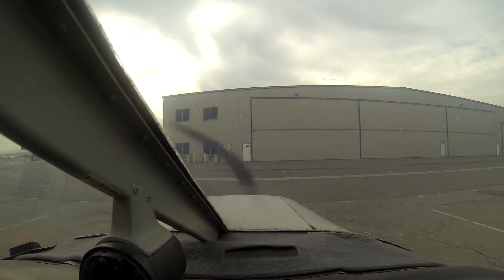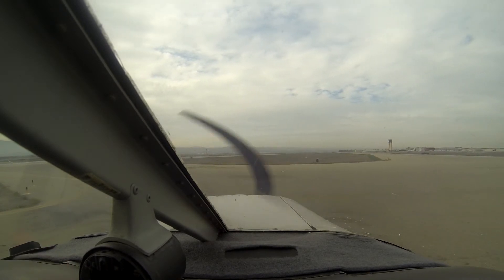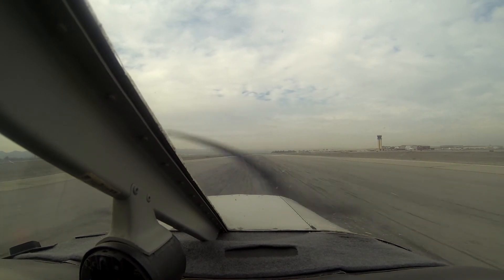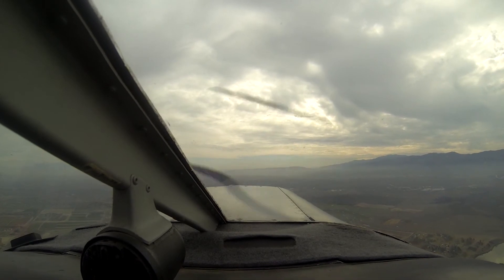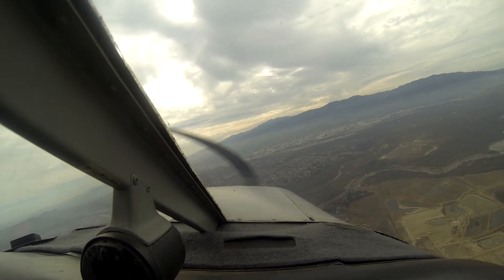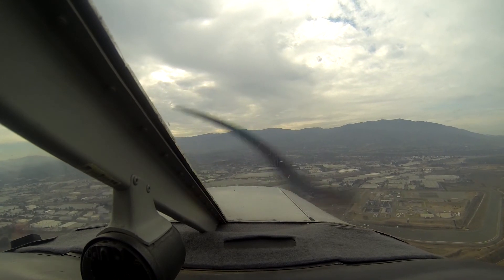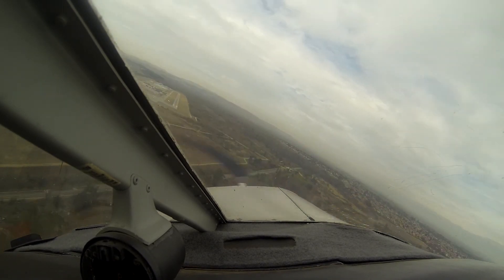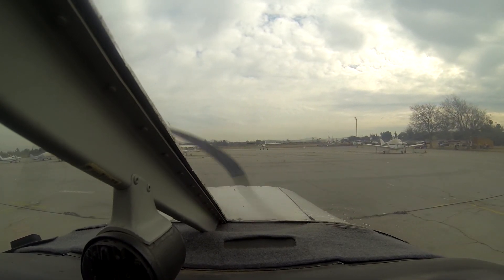PA-28-161, Short Flight for Lunch with Mom CNO-AJO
A short flight I did with my mom to get some lunch. Started in Chino, CA (KCNO) to Corona, CA (KAJO), the flight, take-off to touch-down is only about 5 minutes, distance is only 4.9 NM. This is my second flight in this aircraft and in low wing planes. Mom's first flight in a low wing, she enjoyed this flight and liked the plane. Chino Airport was not busy but Corona Airport was very busy. This video includes intercom audio. Due to the flight being short this video has the entire flight in it.

Plane: Piper PA-28-161 Warrior II (N4317G)

Camera: GoPro Hero 3 Black

Audio Recorder: Sony ICD-AX412

Video Editor: Sony Movie Studio Platinum 12